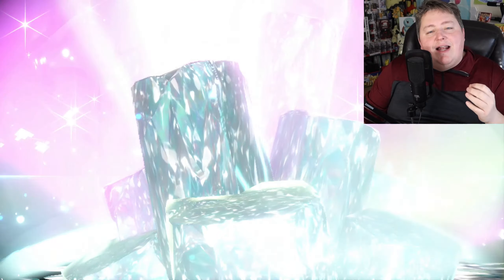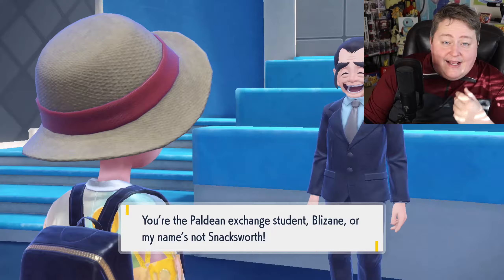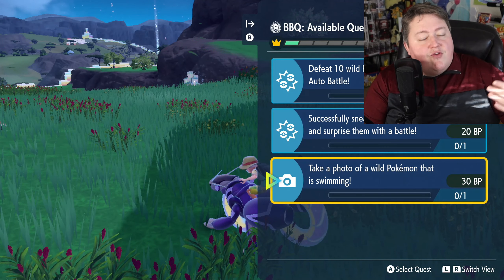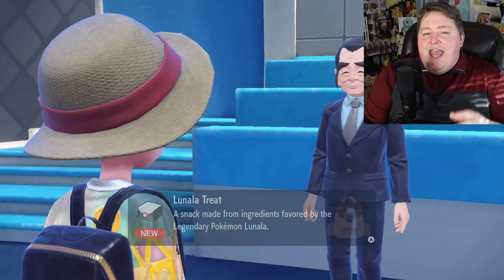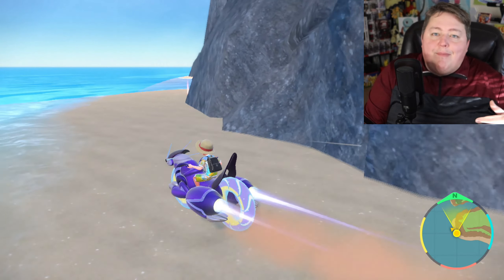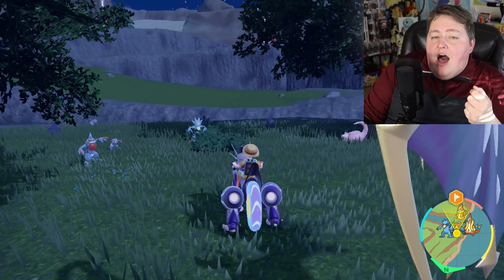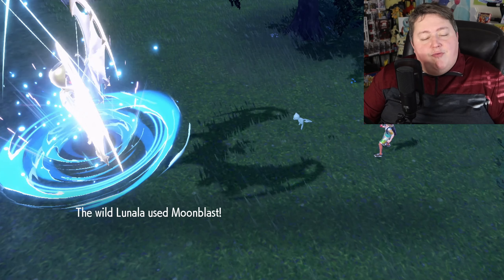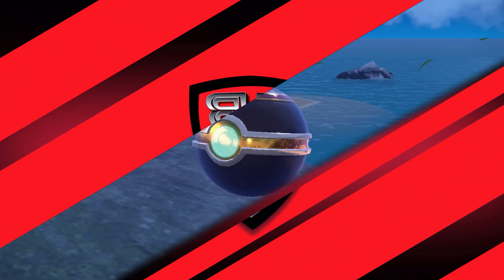How to Get LEGENDARY POKEMON in the Indigo Disk DLC for Pokemon Scarlet & Violet - FULL GUIDE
Looking to get some legendaries? Youve come to the right place!

Twitch.TV/BridgeFourGames